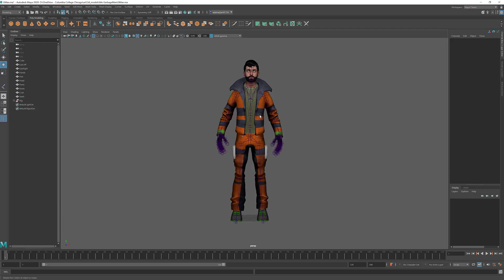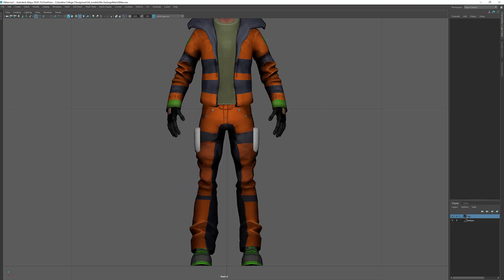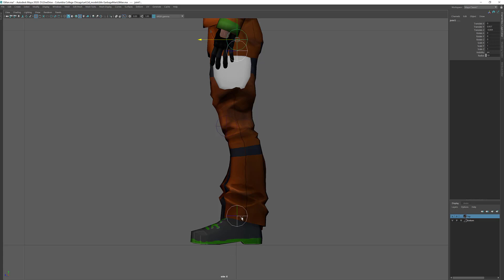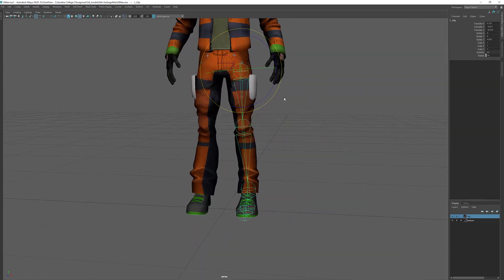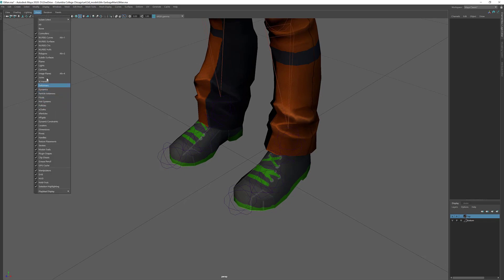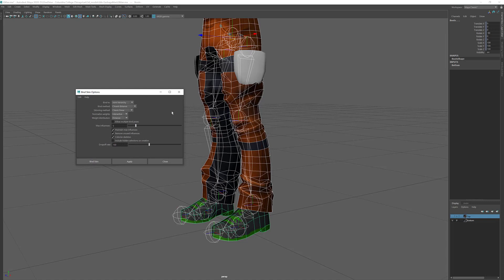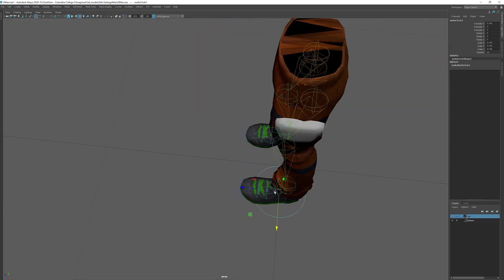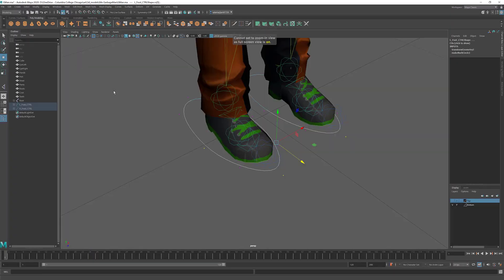01 Maya Rigging Leg Joints IK Handle